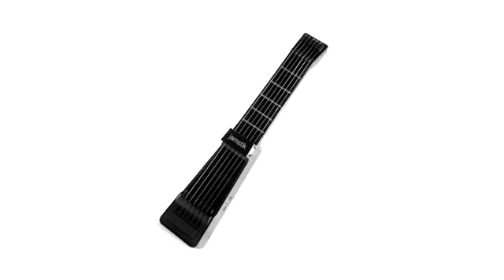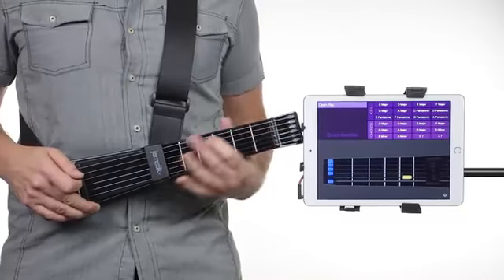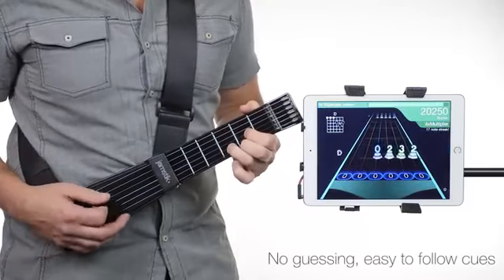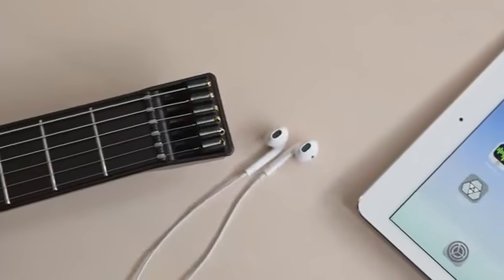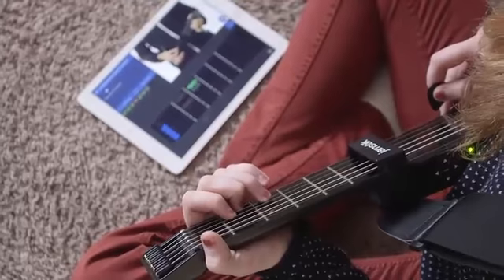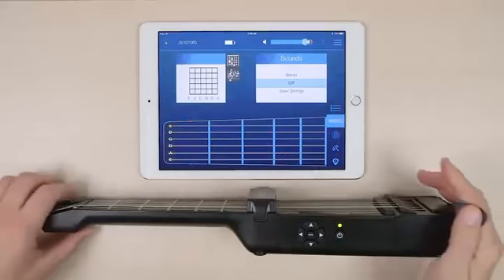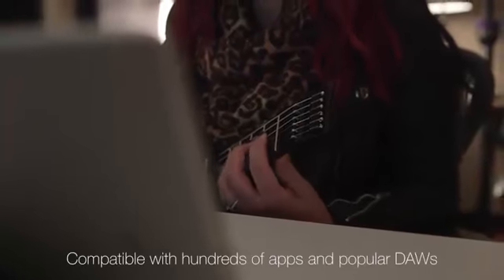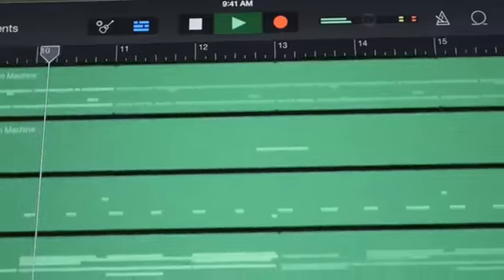Zivix Jamstik + Smart Guitar Review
Zivix Jamstik + Smart Guitar Review                                                            For More Info and Best Prices

The first of its kind... Introducing the jamstik+, a BluetoothSmart enabled digital guitar with real strings and real frets. It works with your iPad, iPhone or Mac and a multitude of music apps, including an interactive guitar lessons app series, so anyone from beginners to pros can just play. The jamstik+ is hands-down the easiest and most fun way to learn guitar. You’ve always wanted to learn to play guitar. The jamstik+ can bring that vision to life. It fits your lifestyle because it’s portable and easy to get started. You learn at your pace, and on your schedule. No prior music experience and no tuning needed. There’s nothing else like it. Why? Because the jamstik+ is the only digital guitar that can sense your fingers and display on your favorite Apple device right from wrong, in real-time. It’s like having your personal music instructor at your side every time you play.

The complete system:
• Practice and create anywhere
• Includes 4 free apps for iOS & Mac
• jamstik+ app Set up and play
• jamTutor 1&2 Interactively learn guitar basics.
• jamMix Launch loops and jam instantly
• FourChords Learn & play hit songs

System Requirements:
• iOS 8.12+
• iPad Mini
• iPad 3 (or later)
• iPhone (4S or later)
• iPod touch (5th Gen or later)
• Mac OSX 10.10 (Yosemite)

• jamstik+
• USB Charging Cable
• Adjustable Guitar Strap
• Manual
• Rechargeable Battery
• 2 Guitar Picks
• 30 Day VIP subscription to FourChords Guitar Karaoke App